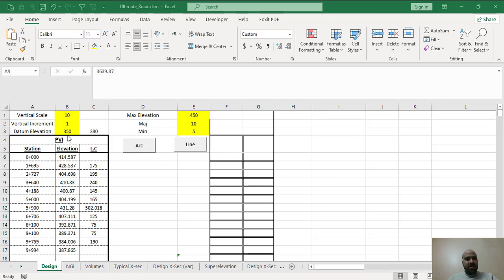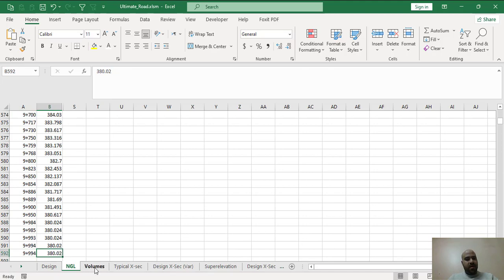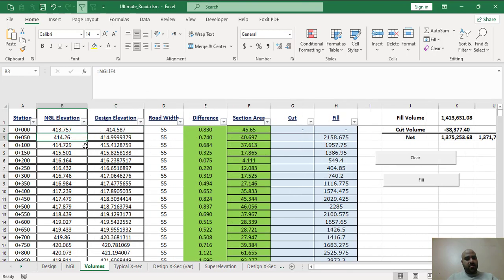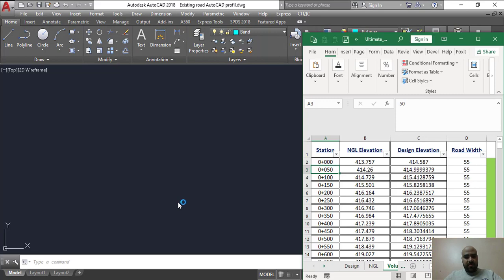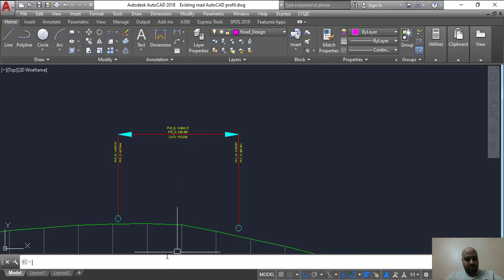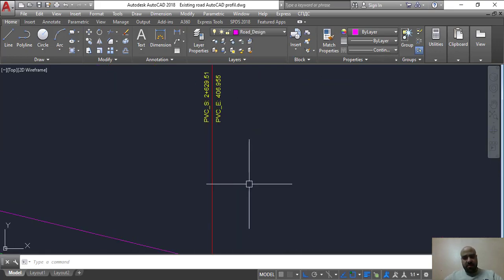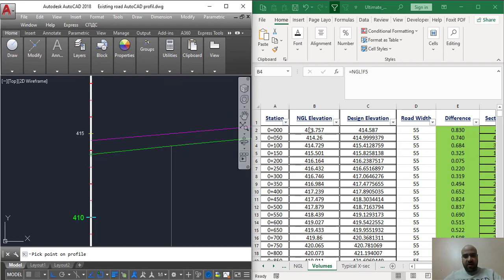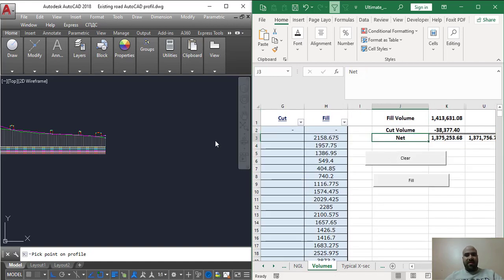Draw design road profile from Excel to AutoCAD automatically and calculate Earthwork quantities.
Draw Design road profile and natural ground level  profile, also calculate the quantities of excavation cut and embankments fill Automatically from excel to AutoCAD.